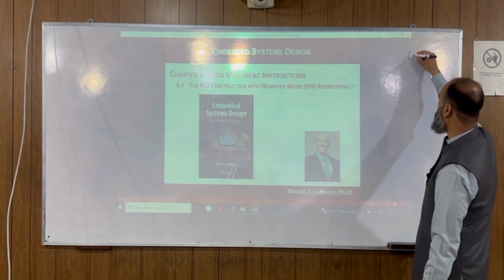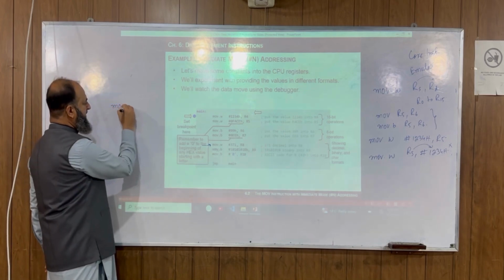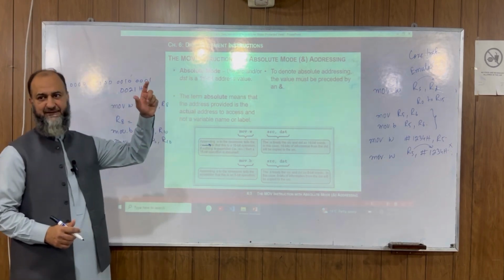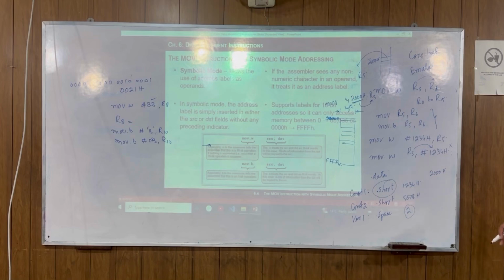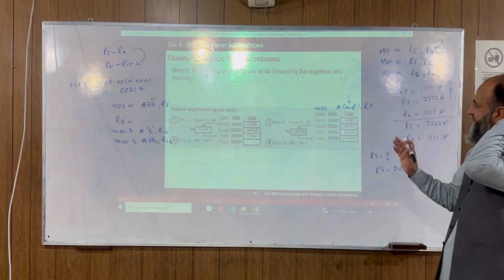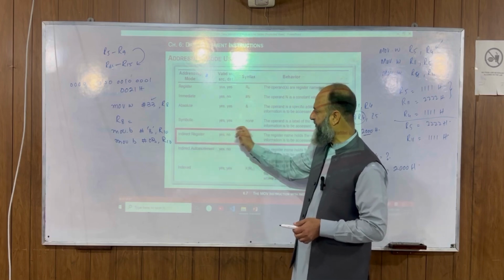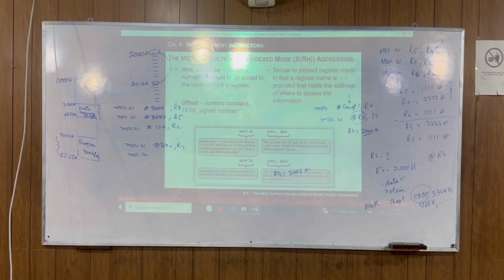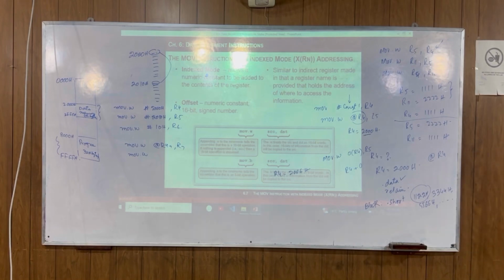3.Instructions Set of the MSP 430 Cha#06 | Embedded Systems Design | Prof.Dr. Zahid Wadud Mufti